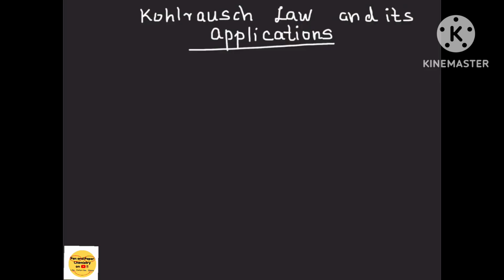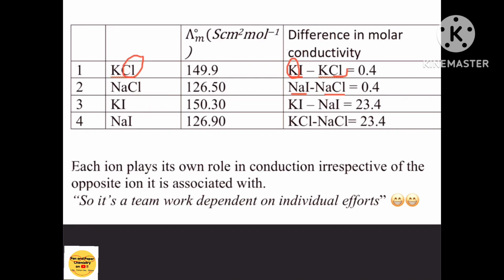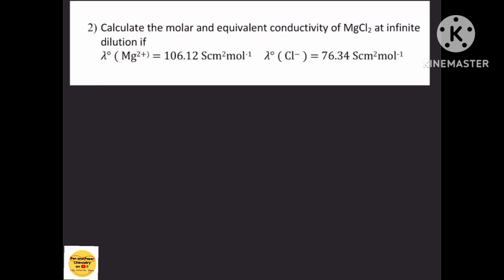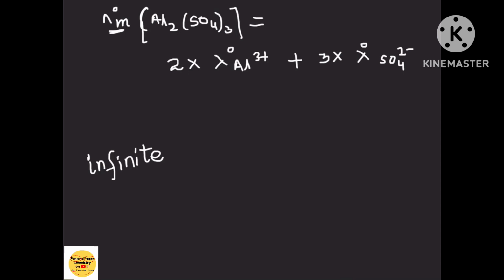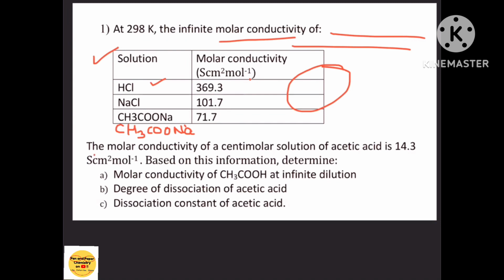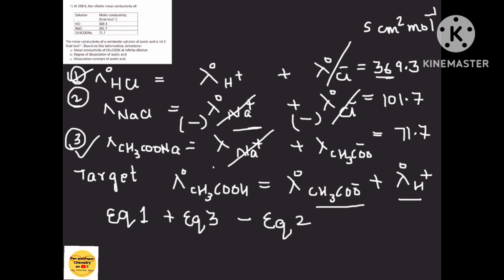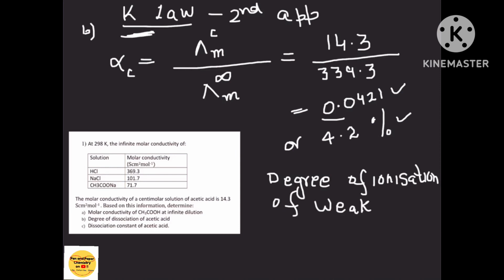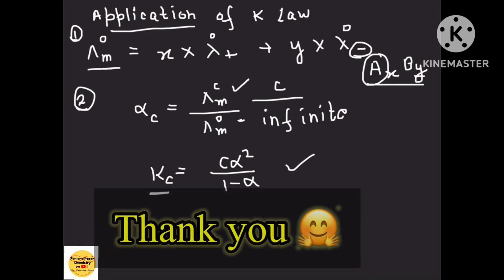Video 12: Kohlrausch law and it's applications ( Electrochemistry)